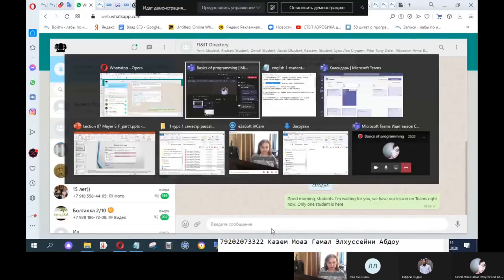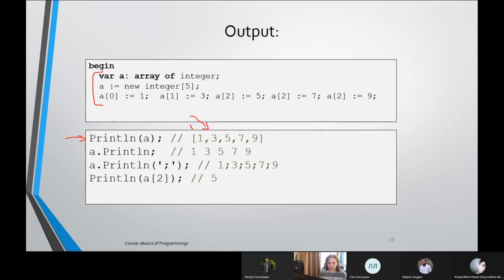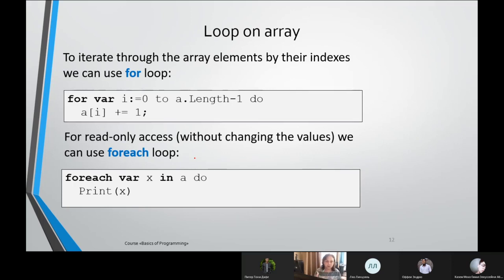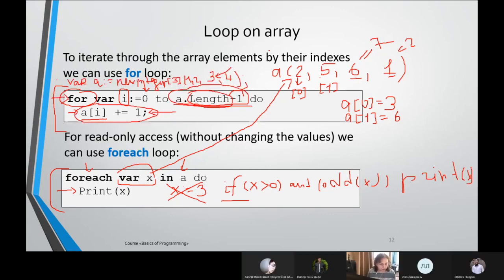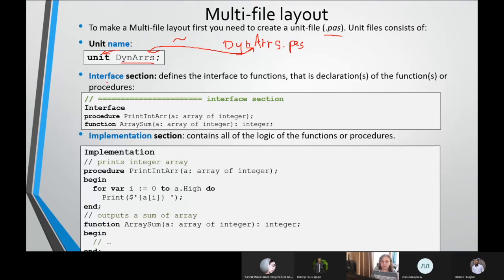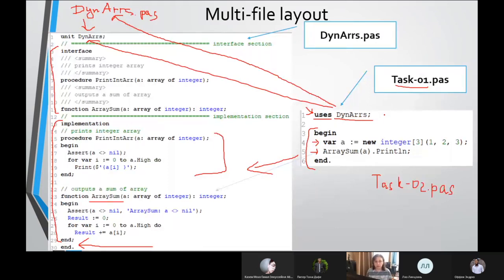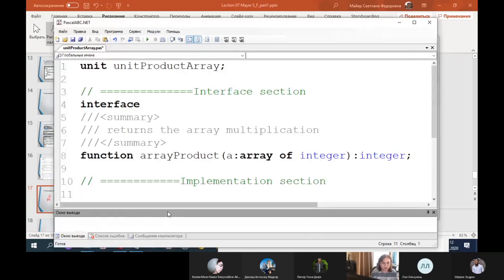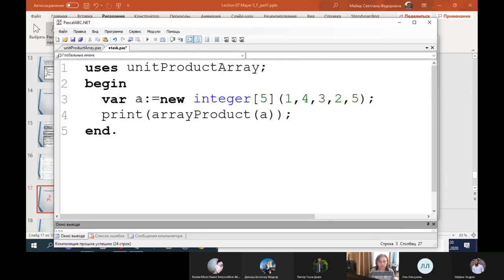24.11 revision: enumeration type, arrays, generic type . Multi-file layout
24.11 revision: enumeration type, arrays, generic type 00:24:55. Multi-file layout